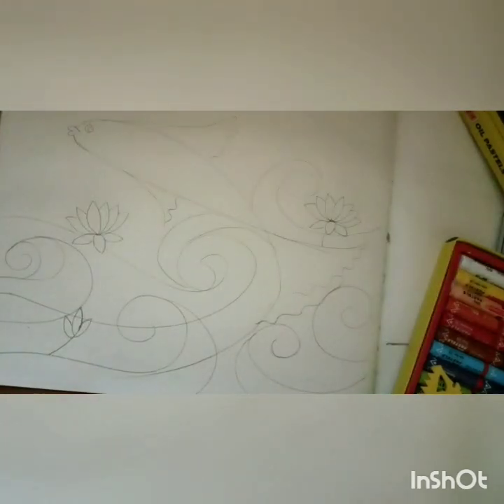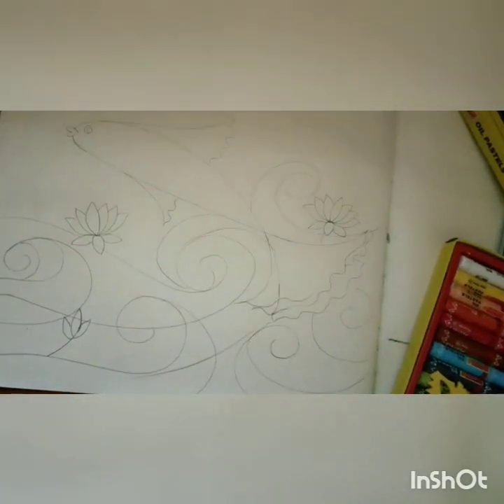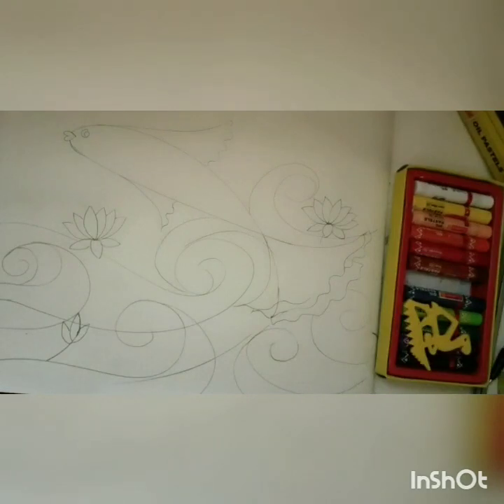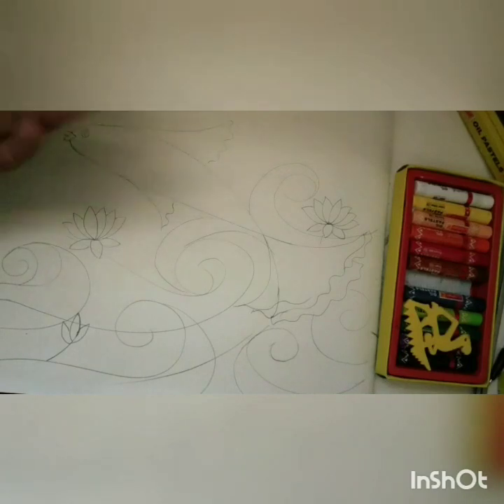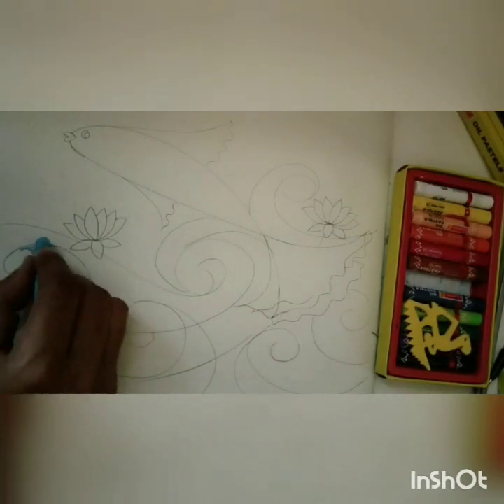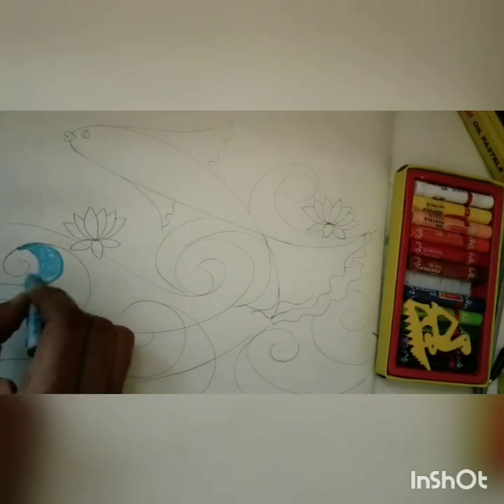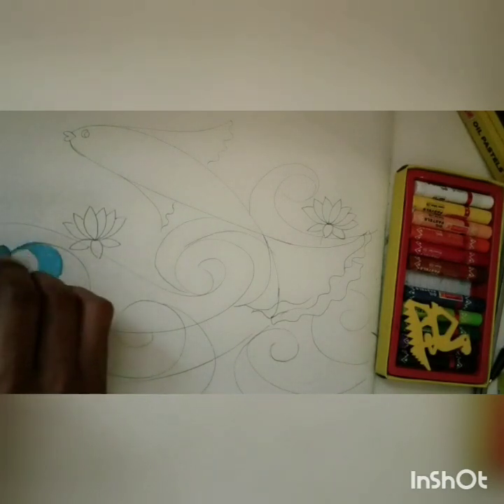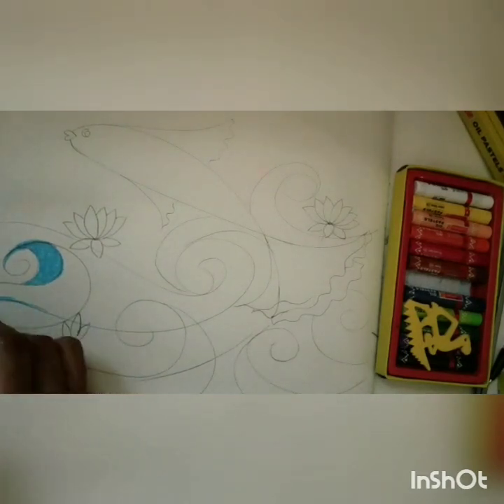How to draw ocean scape drawing with oil pastels